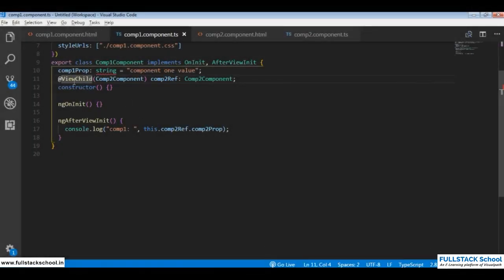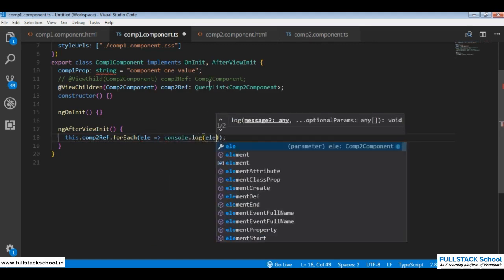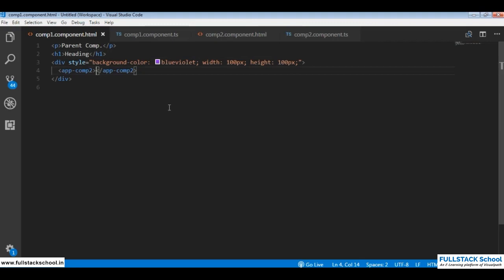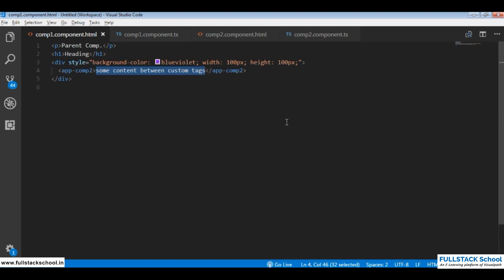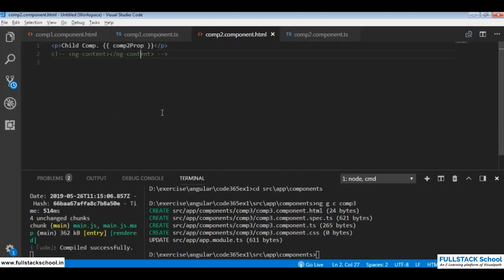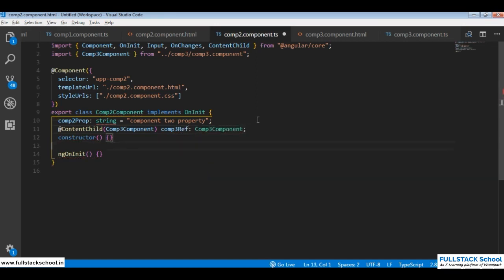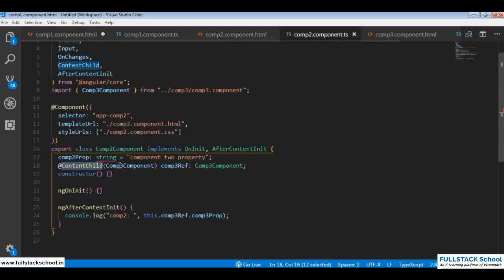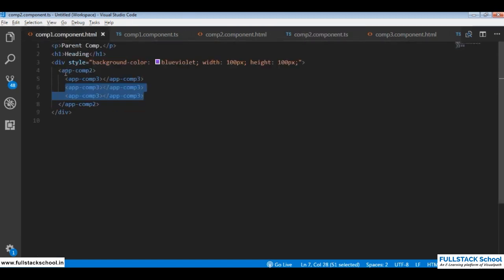4 4 Component LifeCyle Hooks part 3